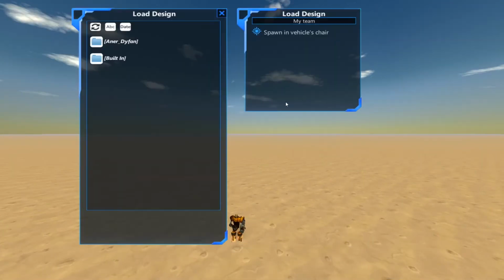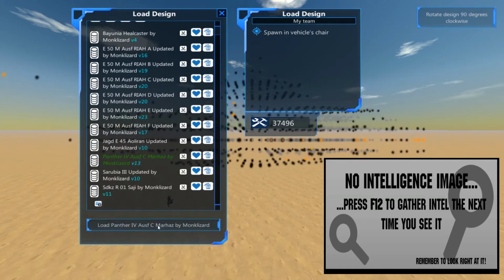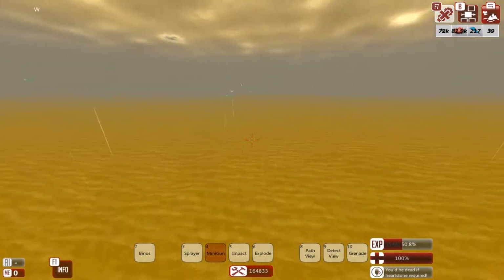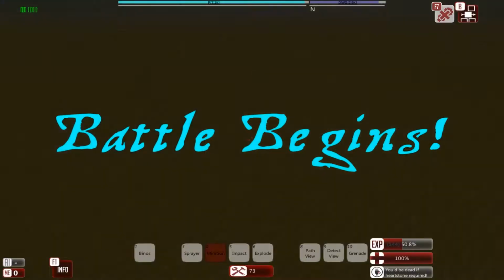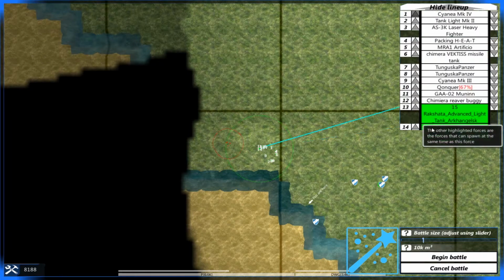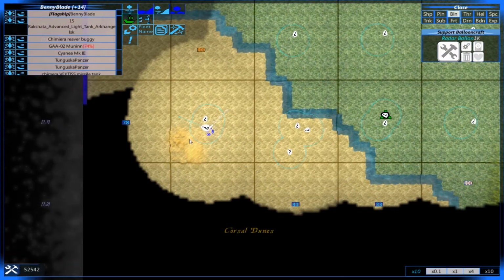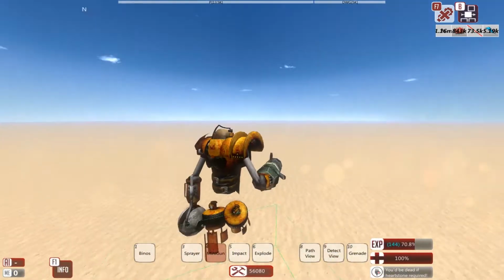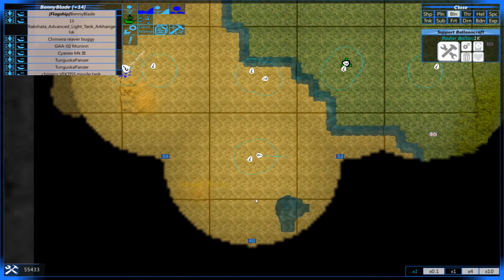FtD Ashes of the Empire: S01E07: Monklizard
Ashes of the Empire is the official land based campaign. However rather than my usual style of designing vehicles and using them in the campaign, I am going to be using almost exclusively community posted or submitted designs. I will do my best to review each design and hopefully use them all fairly equally. However this is not ideal, as won't always give me the counters to the forces I am about to face! Explosions and losses are expected. Feel free to submit your designs and make this campaign even better!

For a number of submissions, including
Richard Dastardly
Tostov
mrvecz
Anister
Neekap
monklizard
spartinpants42
iladge

"Creation and Beyond - Andreas Waldetoft"
"Pillars of Creation - Andreas Waldetoft"
"The Birth of a Star - Andreas Waldetoft"
"Spatial Lullaby - Andreas Waldetoft"